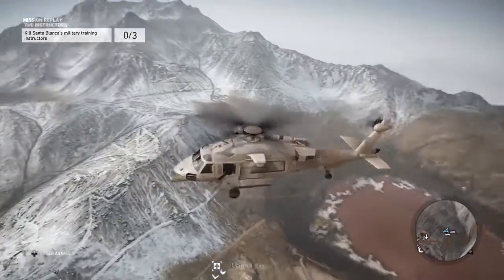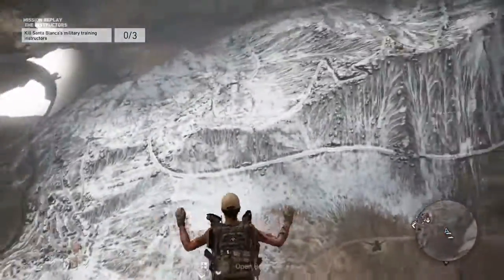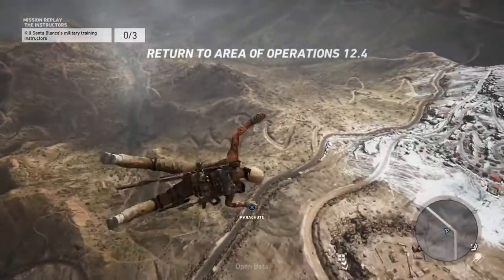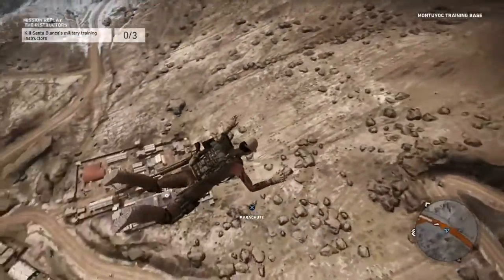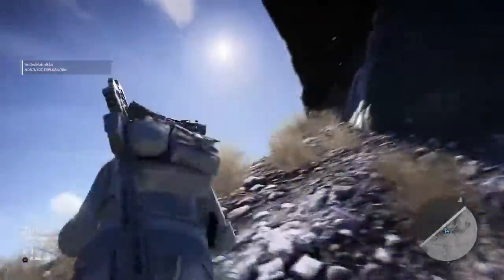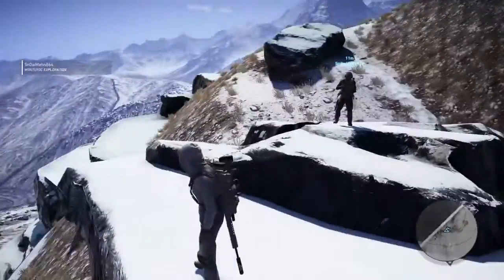Ghost Recon Wildlands - Parachutes and Base Jumps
We test our parachutes strength against the winds of Bolivia.